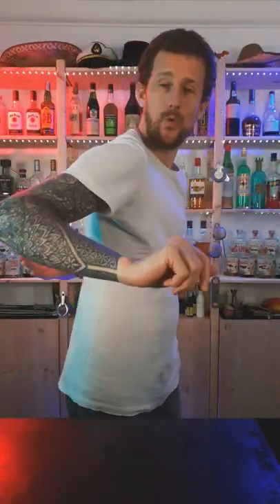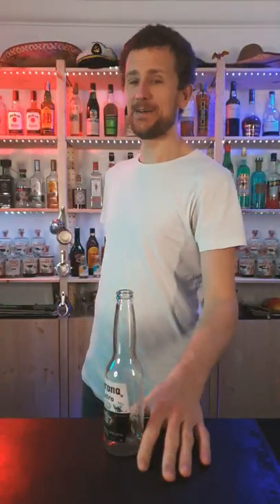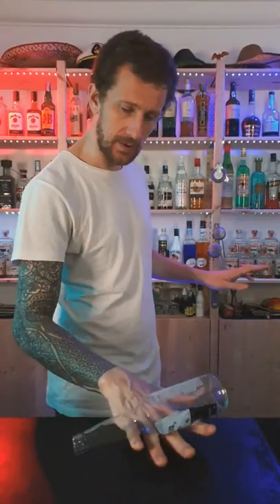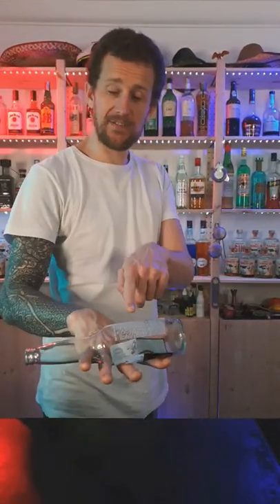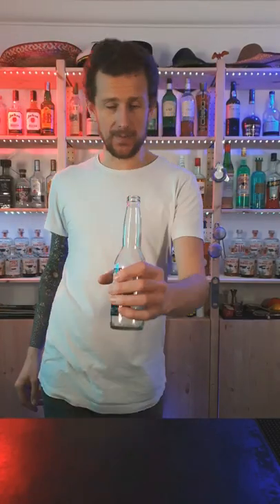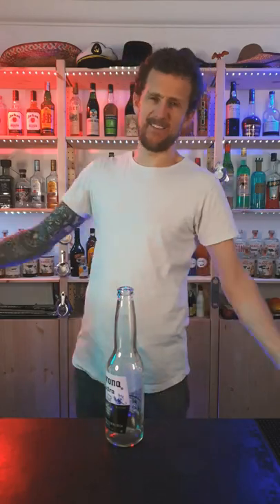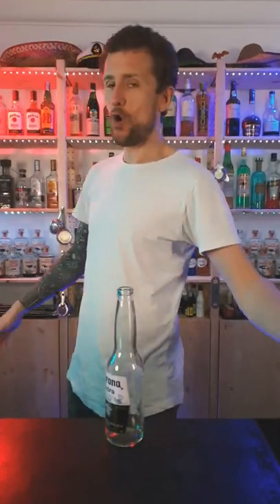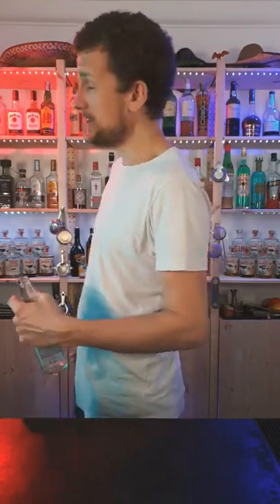COOL WAY TO PICK UP A BEER BOTTLE!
Cheers
Tom